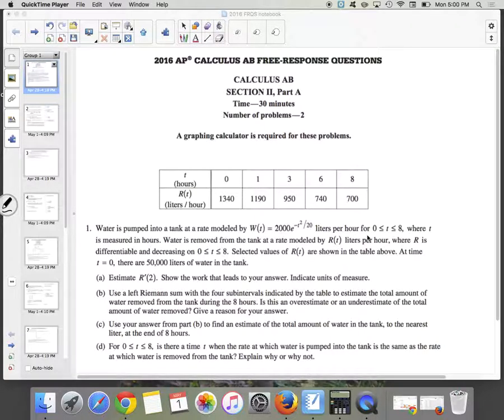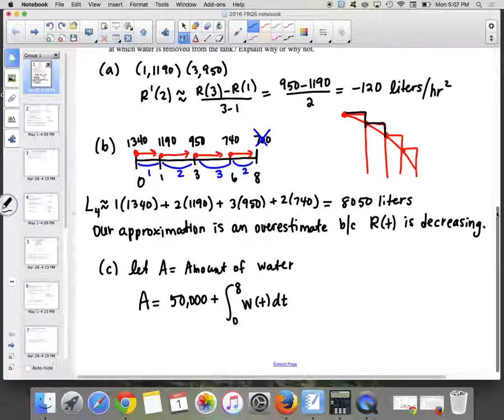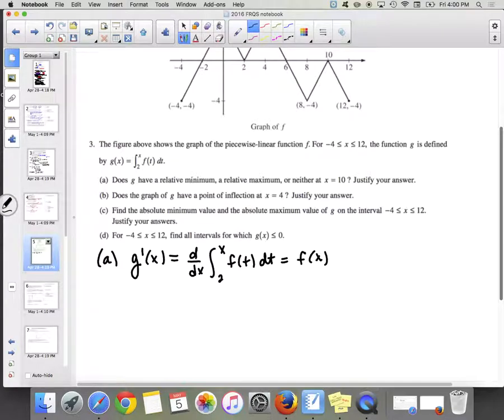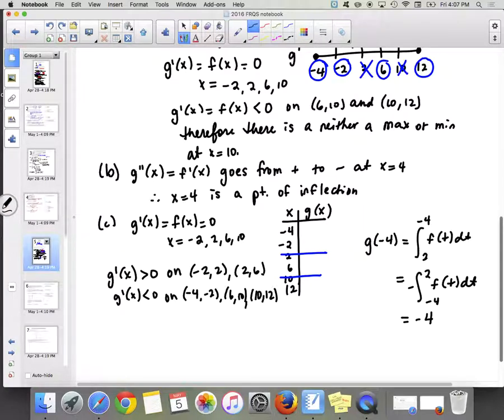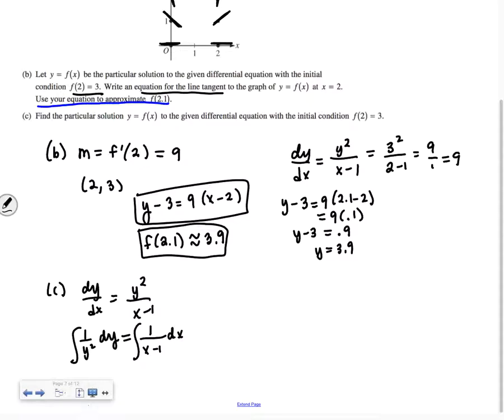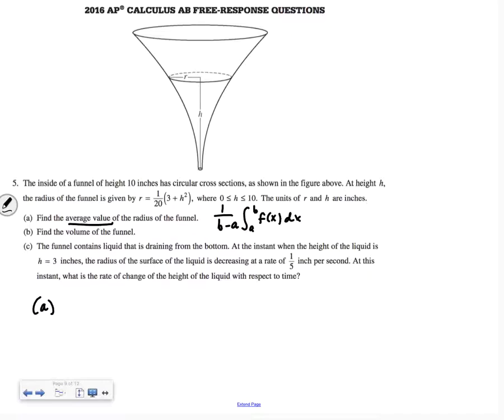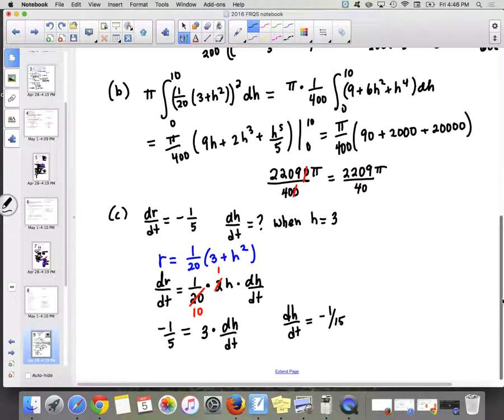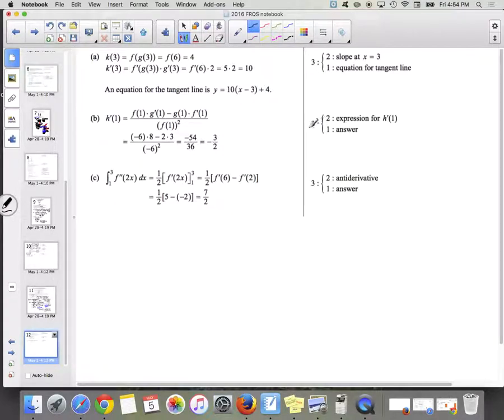2016 Free Response Questions AP Calculus (edited)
2016 Free Response Questions AP Calculus (edited)